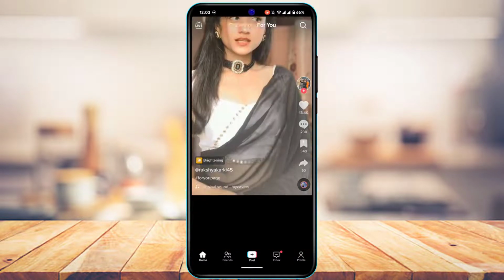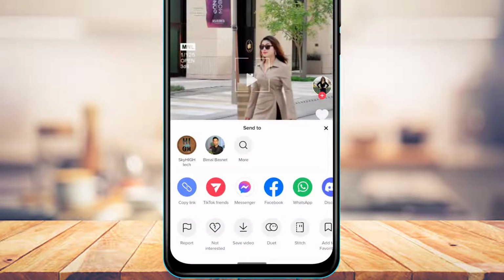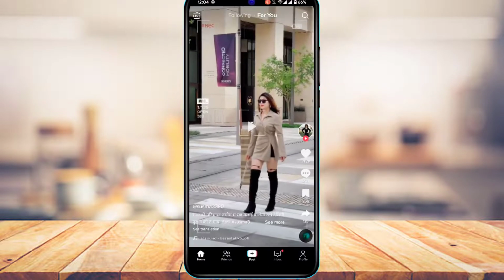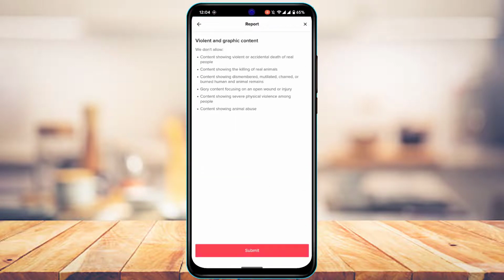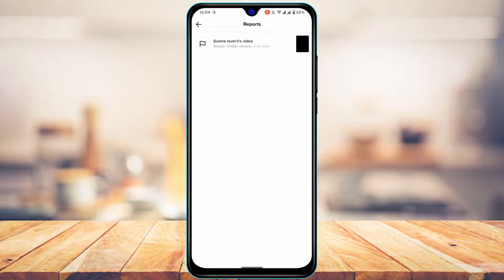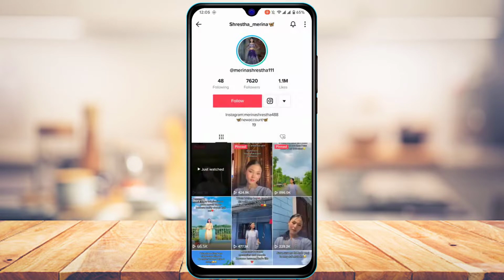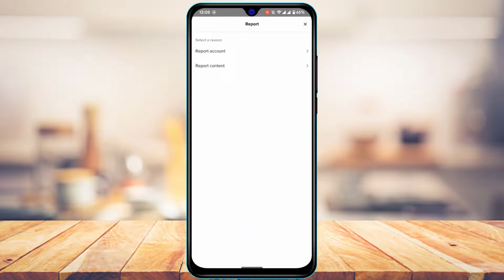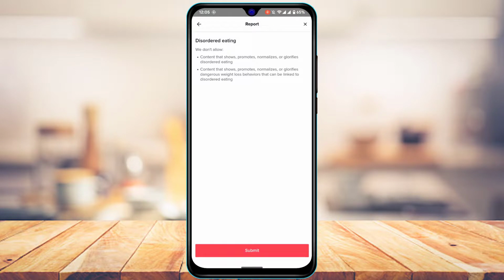How To BAN Someone on TikTok !!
This video guides you in an easy step-by-step process to actually ban someone on TikTok.

Follow these simple steps:
1. Update the TikTok app to the latest version
2. Open TikTok and login to your account
3. Now in order to ban someone, tap on their profile
4. On the top right, tap on the three dots
5. Select the option called Report at the bottom
6. Select reason as to why you want to report
7.  If TikTok sees a valid reason for report, the account will be successfully banned.